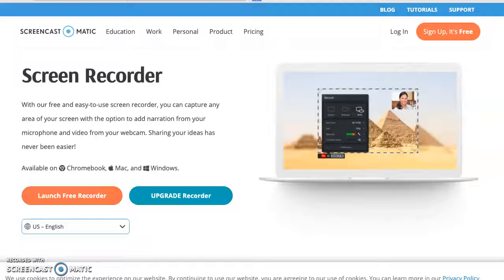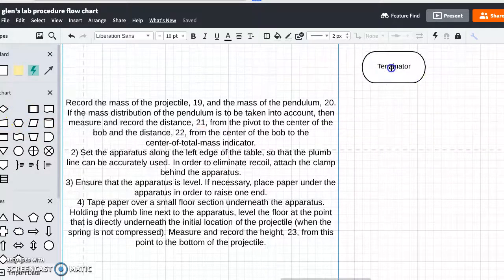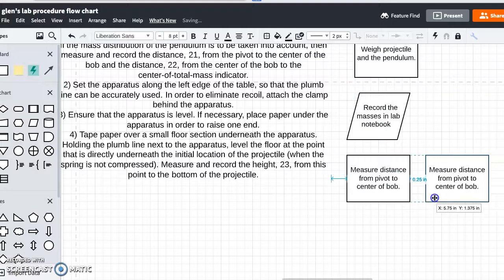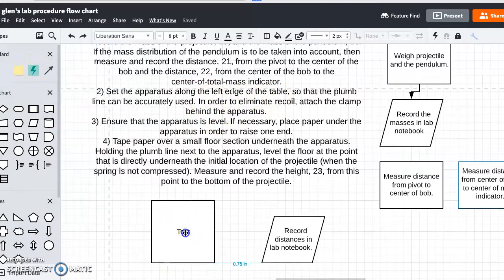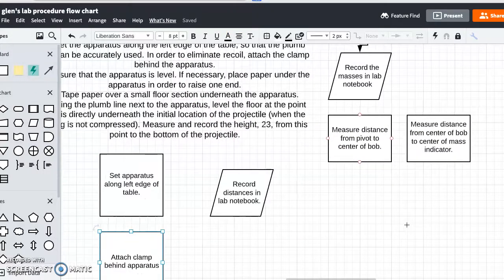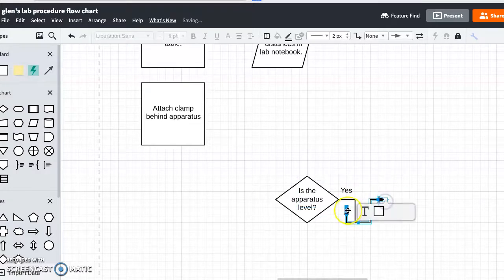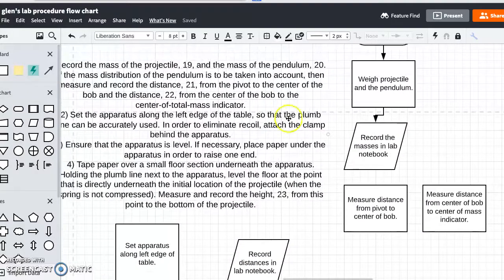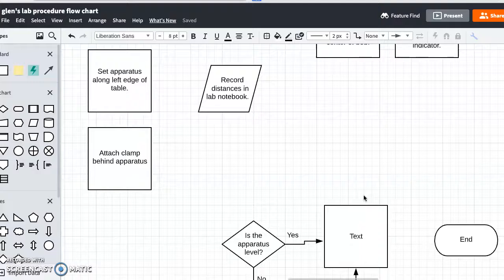Flow chart 3